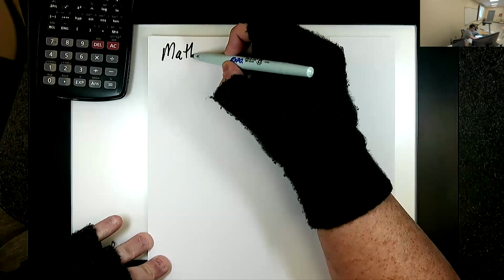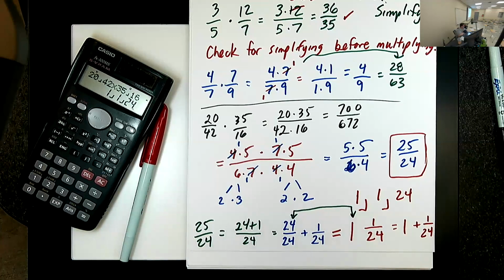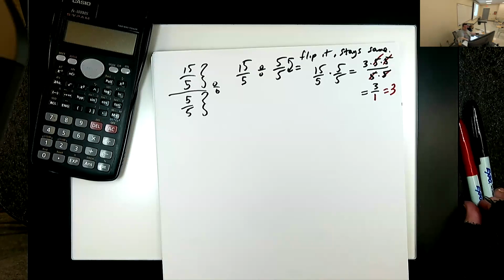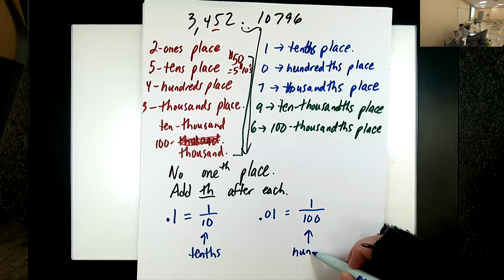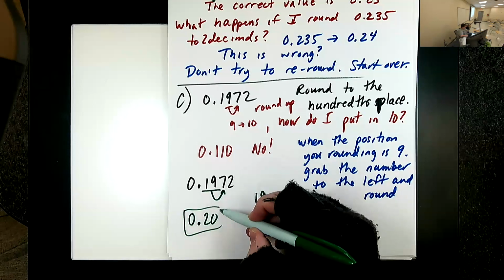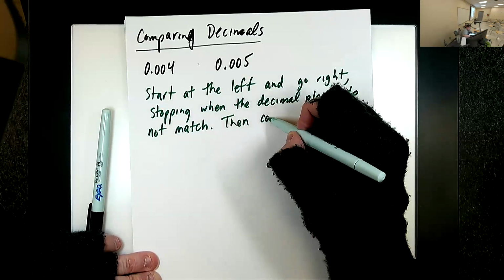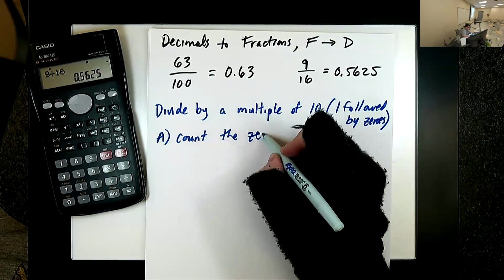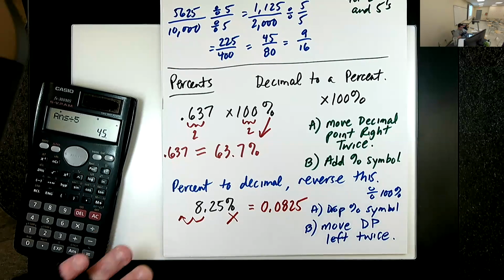Math 321 Summer 2023 Ch 02b Fractions Decimals Percents